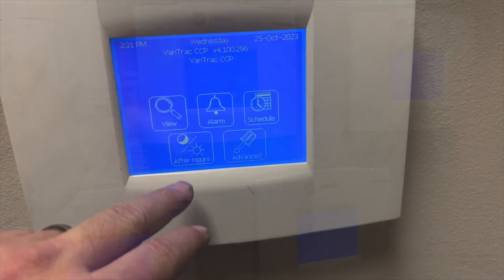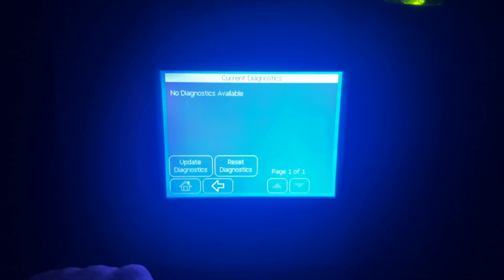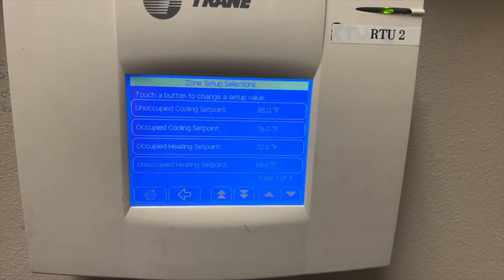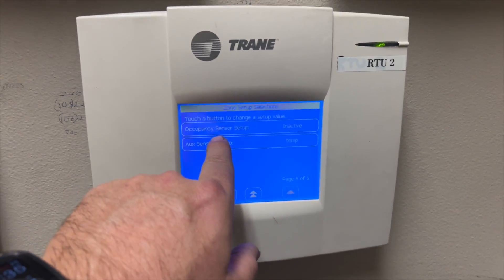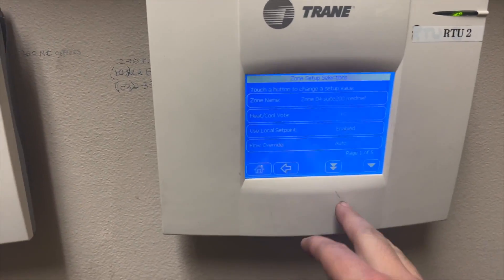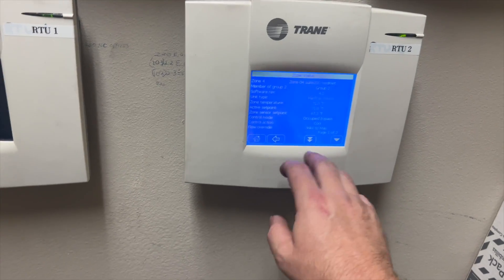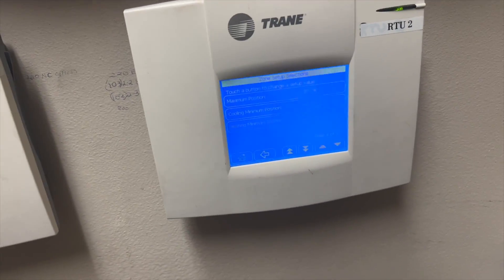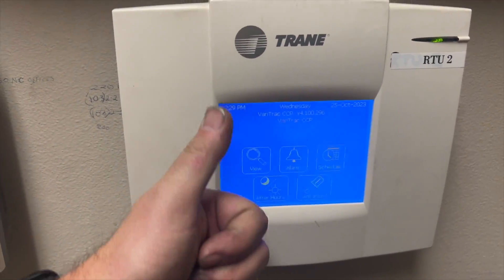Trane Veritrac Navigation and Changing Airflow Settings EP157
Had a noise complete on this Trane Veritrac system.  In this video I go over the basic navigation of a Trane Veritrac touch screen interface.  Turned out there was way too much airflow causing a loud air sound from the supply vent.  I ended up reducing the maximum airflow setting to reduce the noise.